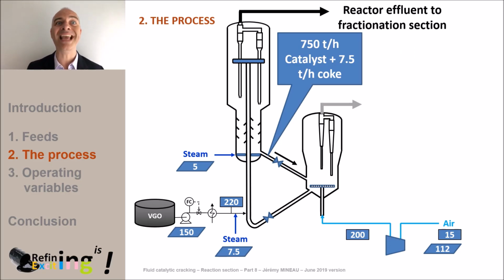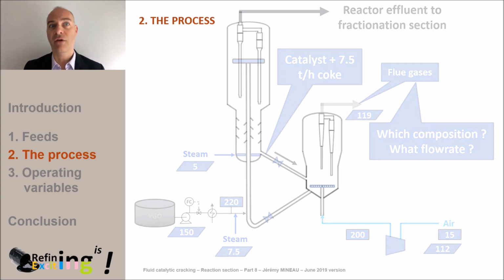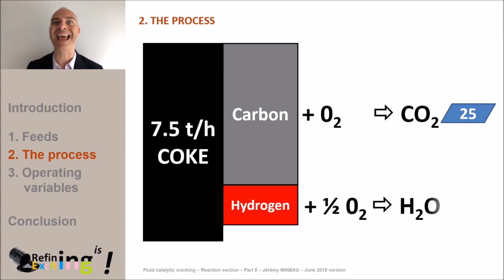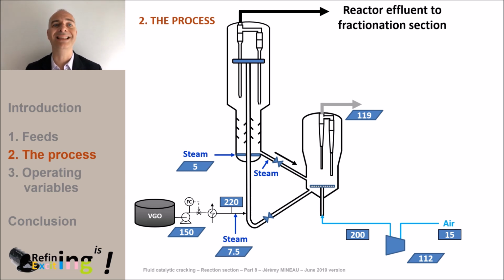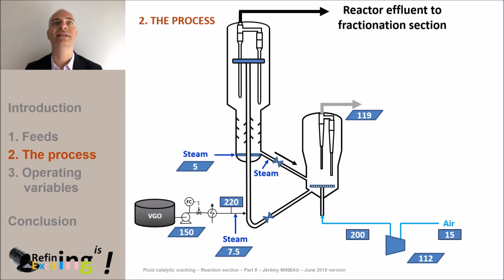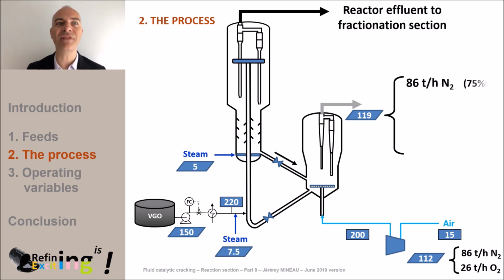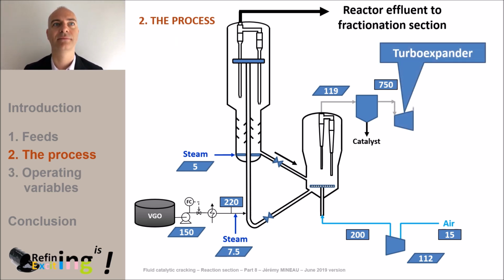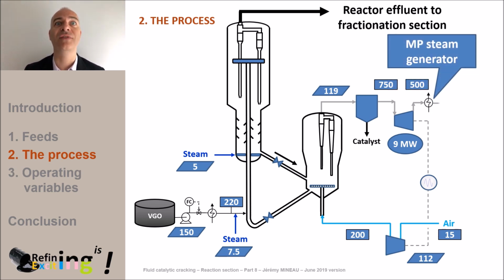MOOC - FCC (EN) Part 8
Link to quizz at the end of last part.